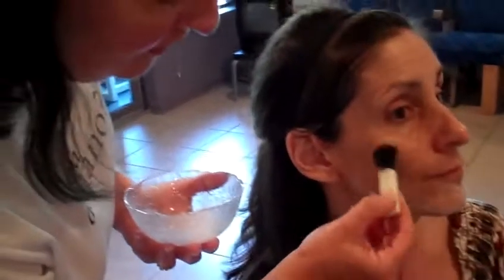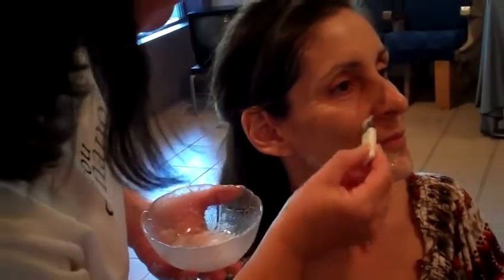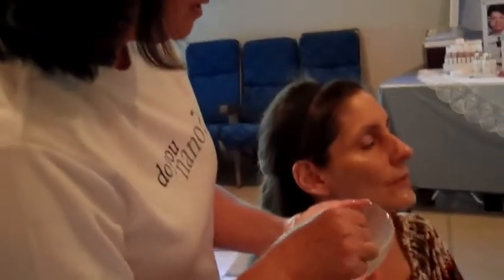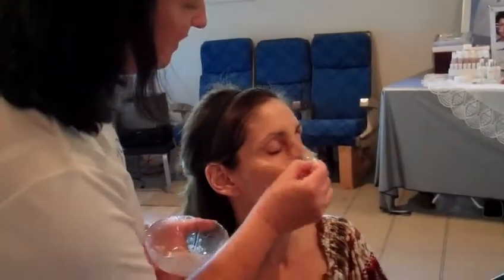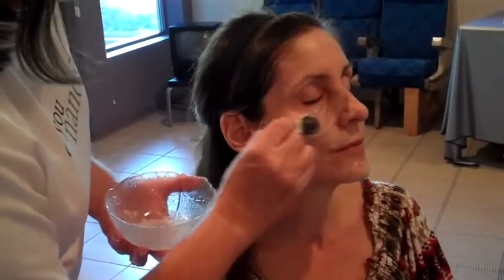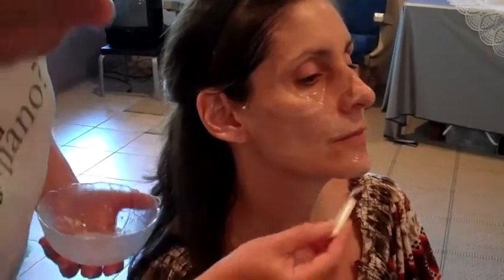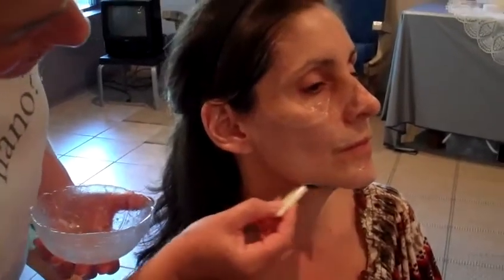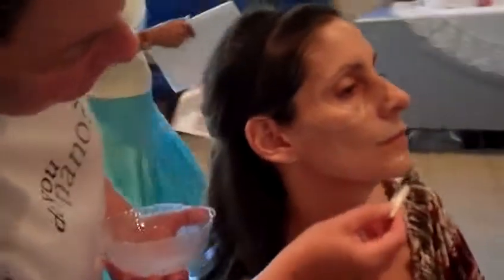Nu Skin Facelift Activator Demonstration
This is the techniques of how to apply the facelift activator on your skin. Your skin will lift up and more tighten. Enjoy! Great products of Nu Skin!